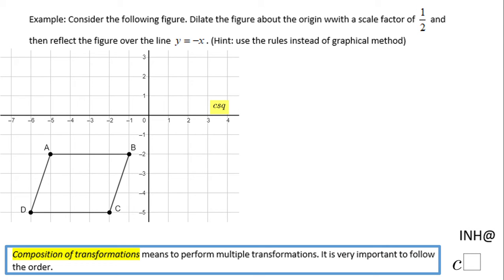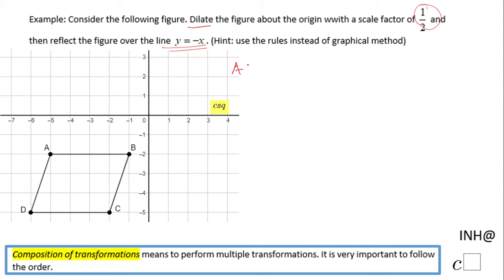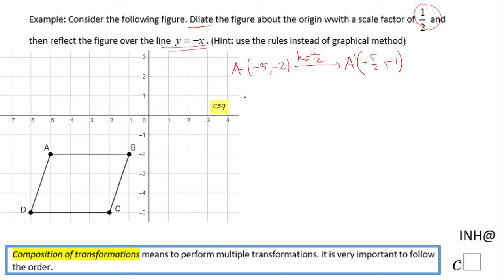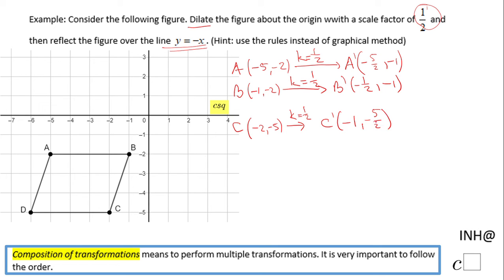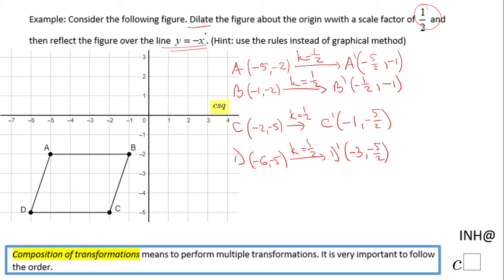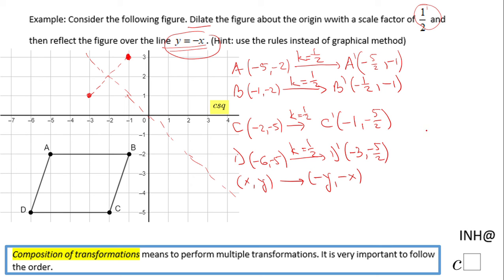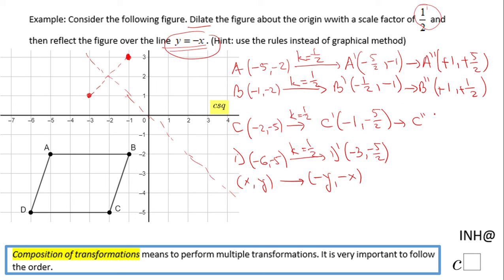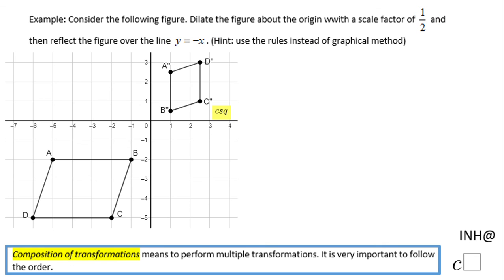INH: Compositions of Transformations #1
This is an example of a compositions of transformations. One  transformations is a dilation.